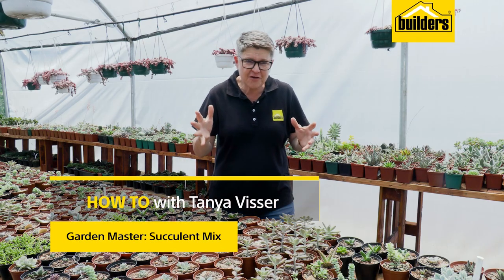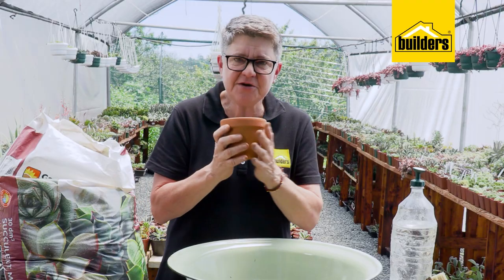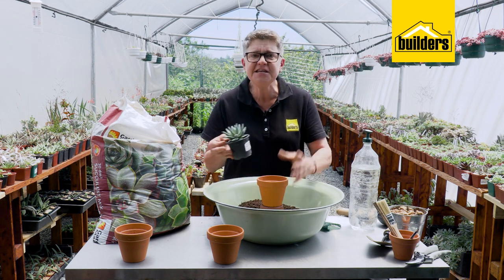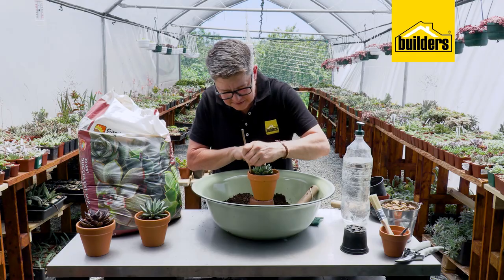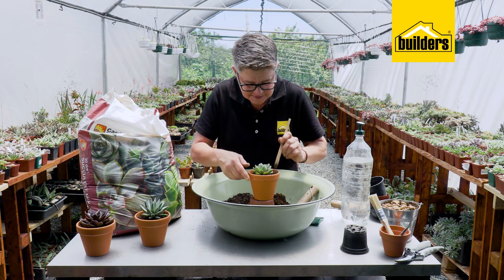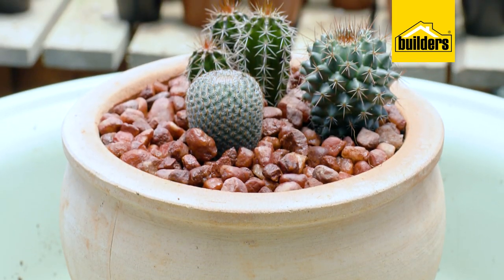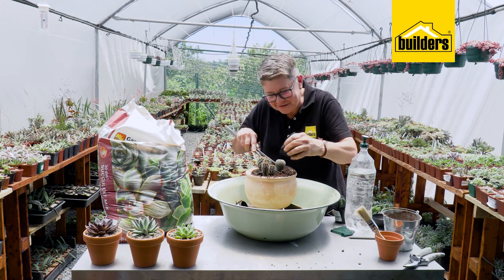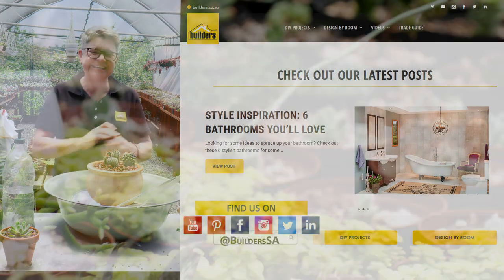Tanya Visser Shows You The Garden Master: Succulent Mix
Caring for and planting succulents and cacti might seem like any easy job, but if you don't get the soil right and take care of them properly, a lot can go wrong. In this clip, Tanya Visser shows you the correct way to transplant your favourite cacti and succulents. Not to mention the best way to avoid damaging them and the spikes, so you don't end up looking like a cactus yourself.